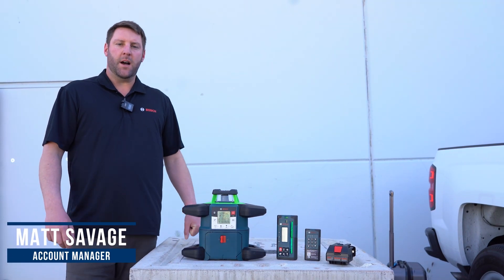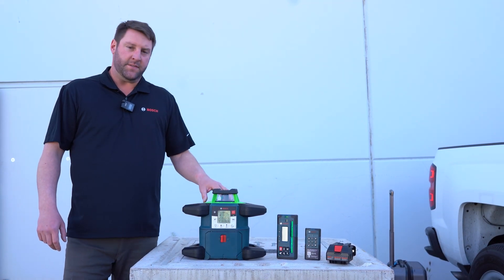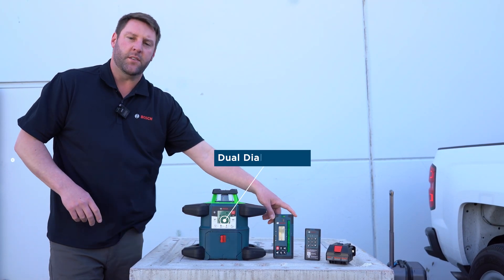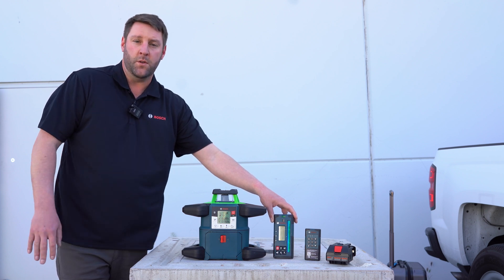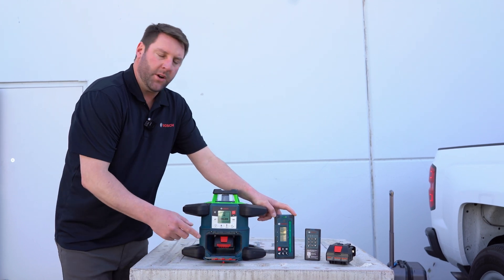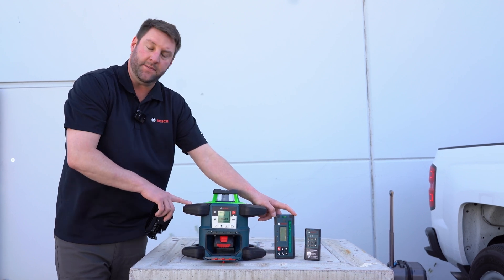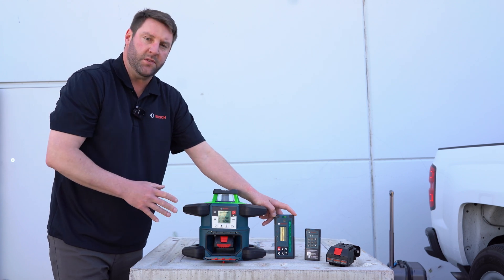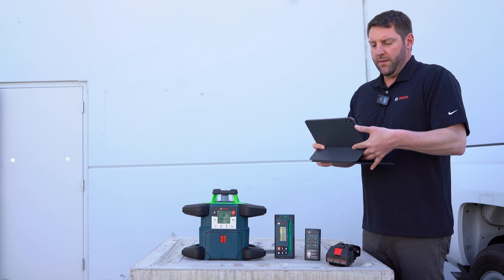Bosch 18V Horizontal/Vertical Rotary Laser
The 18V REVOLVE4000 Connected Self-Leveling Horizontal/Vertical Rotary Laser Kit with uCAL User-calibration delivers a comprehensive solution for precise outdoor and indoor leveling

Intro: (0:00)
GRL4000 Overview: (0:03)
Features: (0:30)
Battery Options: (1:06)
Bluetooth/App Connectivity: (1:34)